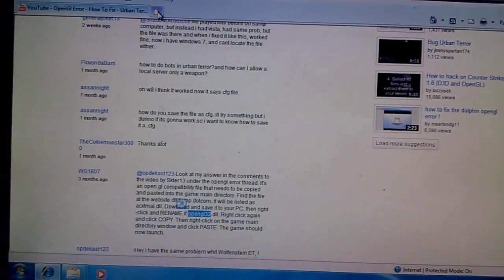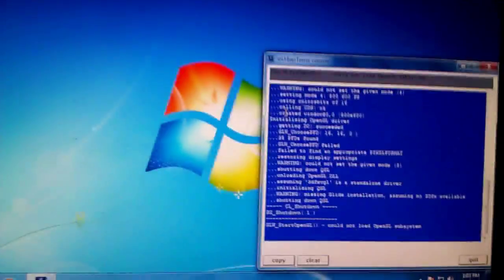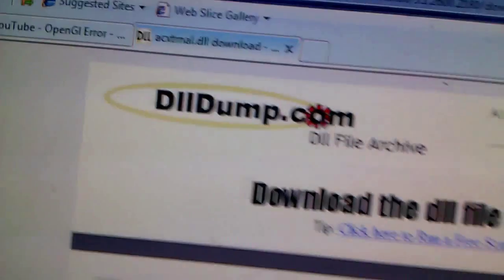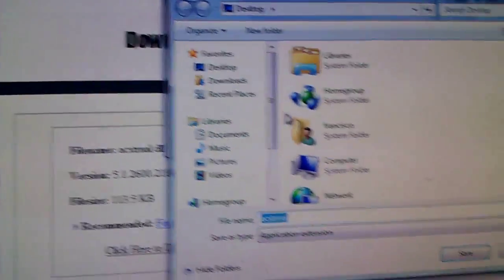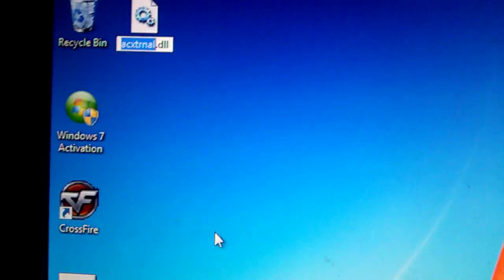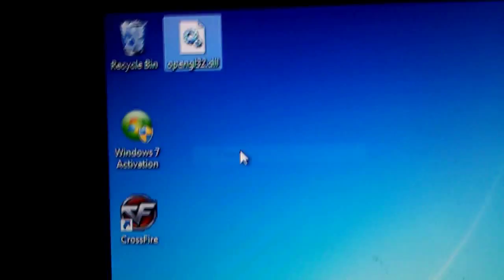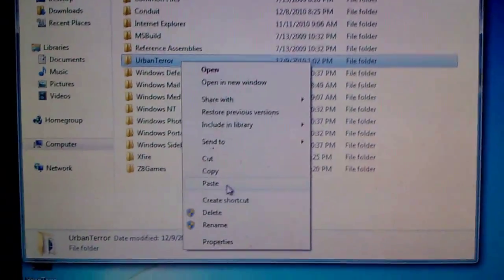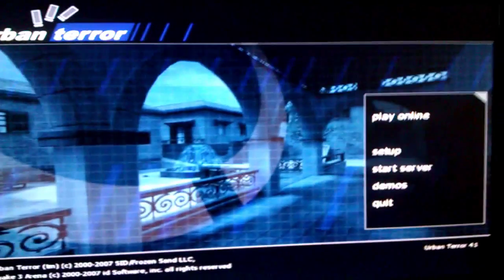urban terror OpenGl Error fix tutorial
easy and fast way to fix error when trying to play urban terror on windows 7 xp or vista